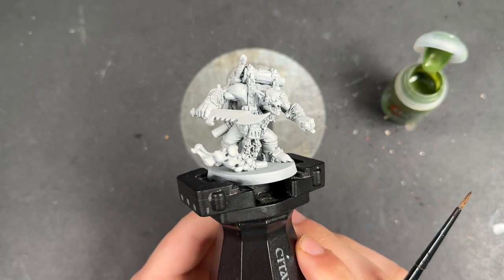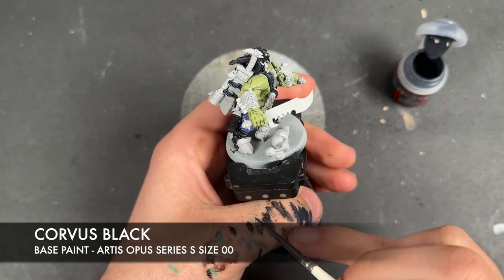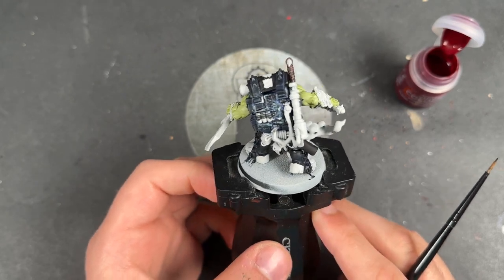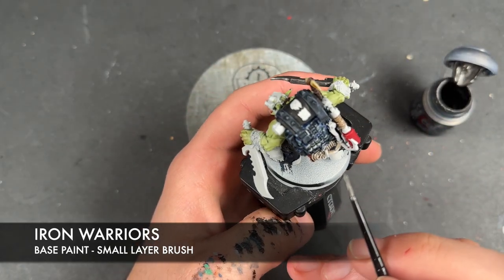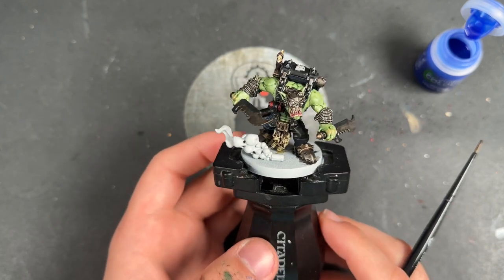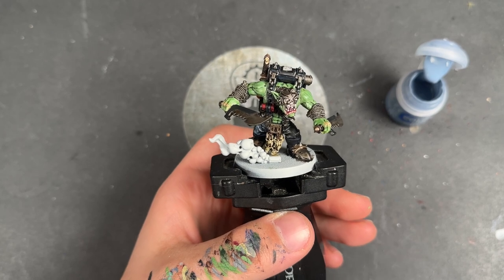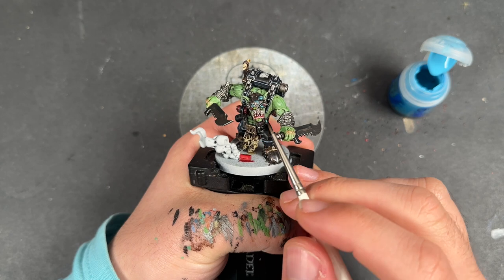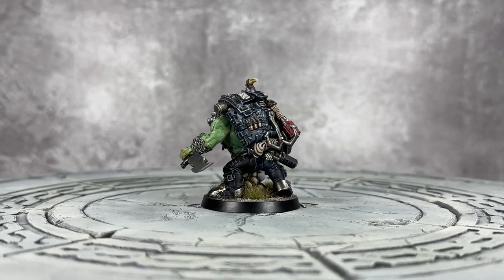Contrast+ How to Paint: Boss Snikrot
Boss Snikrot sneaks his way into Boarding Patrol Orks and consequently has infiltrated Warhipster Towers! Luckily I spotted him when Games Workshop very kindly sent me the box early to paint up so I built him and painted him for all of you!

The camo pattern on his trousers and his backpack is something I'm very proud of and should be useful for Urban Camo Cadian fans as well!

Paints used:

Gutrippa Flesh
Black Legion
Ultramarines Blue
Leviadon Blue
Black Templar
Cygor Brown
Flesh Tearers Red
Skeleton Horde
Guilliman Flesh
Volupus Pink
Frostheart
Striking Scorpion Green
Nazdreg Yellow

Nuln Oil
Agrax Earthshade
Poxwalker
Tyran Blue
Carroburg Crimson
Soulblight Grey

Corvus Black
Thunderhawk Blue
Grey Seer
Russ Grey
Iron Warriors
Runelord Brass
Warboss Green
Nurgling Green
Krieg Khaki
Dawnstone
Administratum Grey
Fenrisian Grey
Iron Hands Steel
Sycorax Bronze
Lothern Blue
Moot Green
Fire Dragon Bright
Corax White
Karak Stone